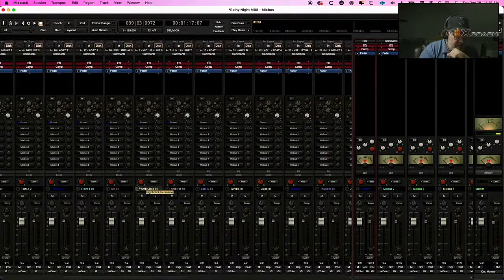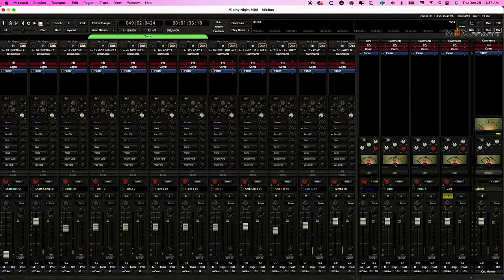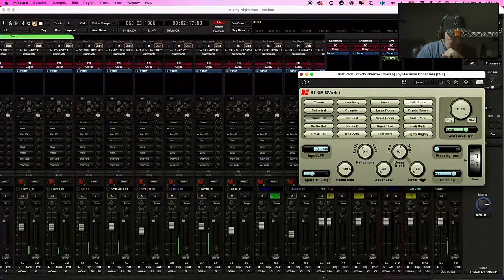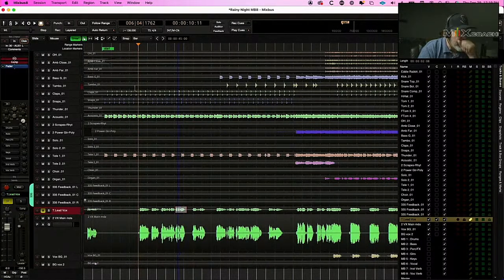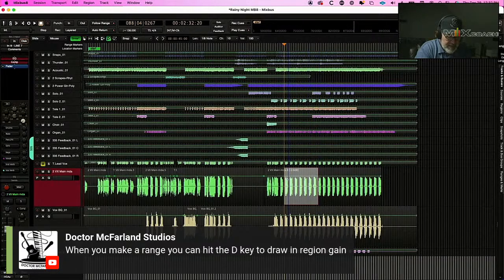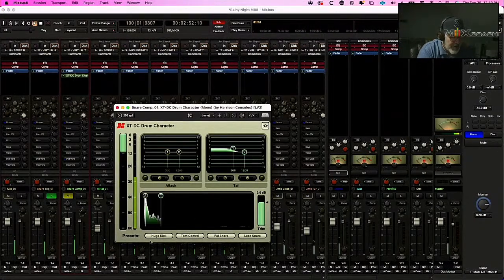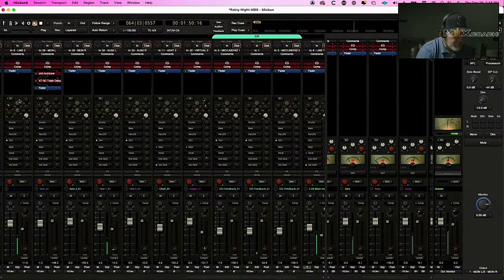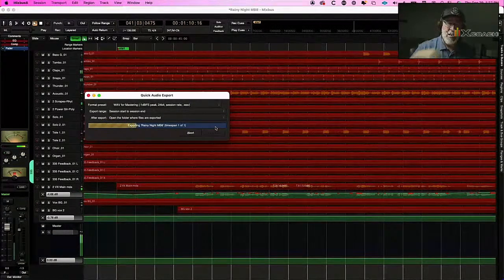Mixbus - I love a rainy night LIVE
⬅︎ Mixing membership website is now open... come join and mix with us.